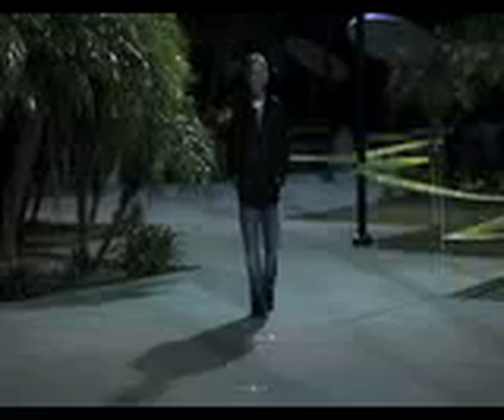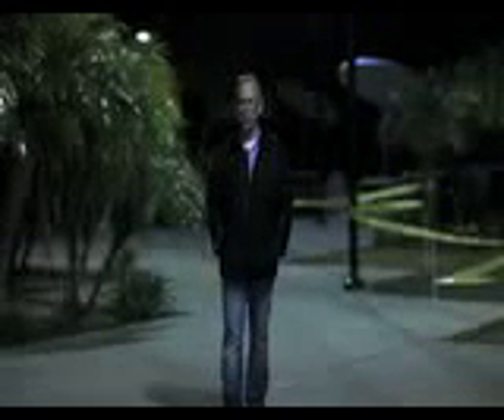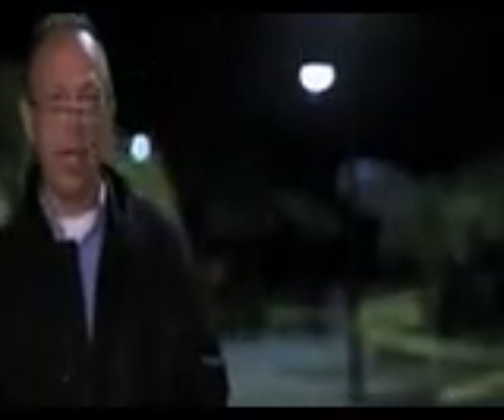HamerPhilip_Walk&Talk_640x360.mov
UCSD HOMEWORK